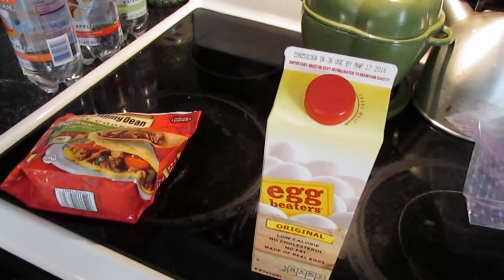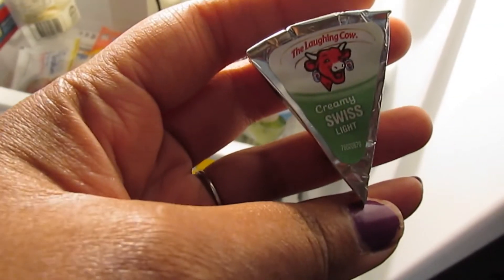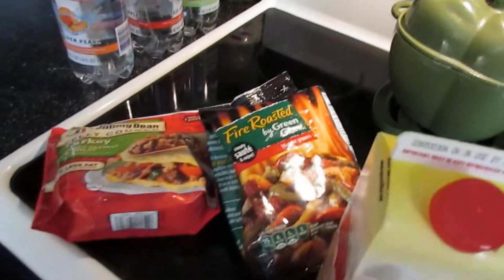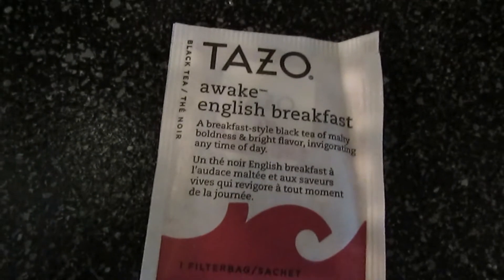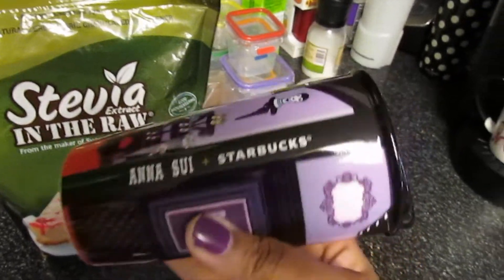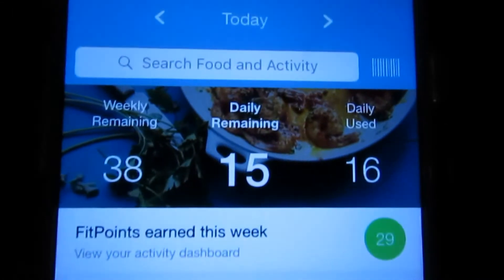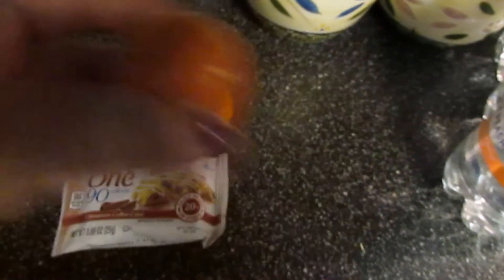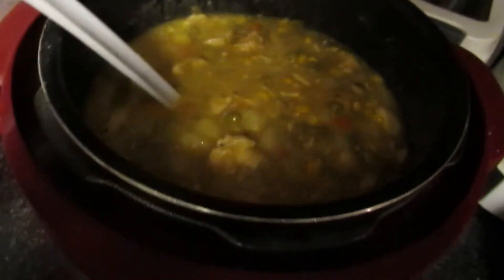What I Ate Today-Weight Watchers Smart Points (2/6/16)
I am taking you on a tour sort of...this is what I ate today! I have watched many of these videos and love them! I don't know how the ladies I watch do these daily,lol! Enjoy!!